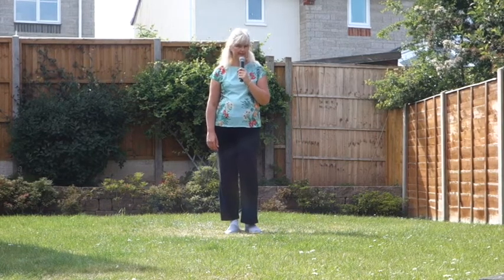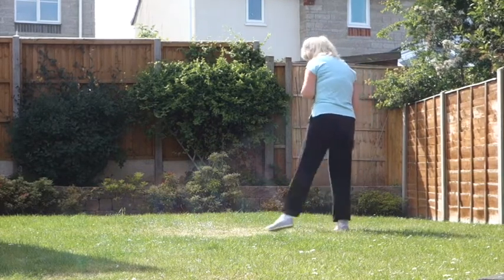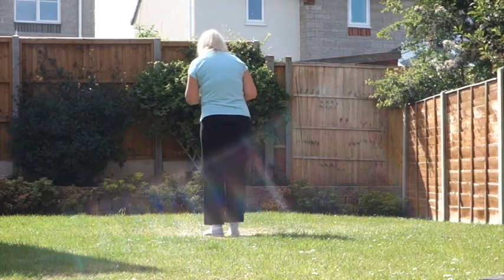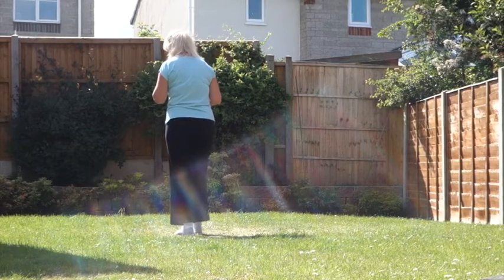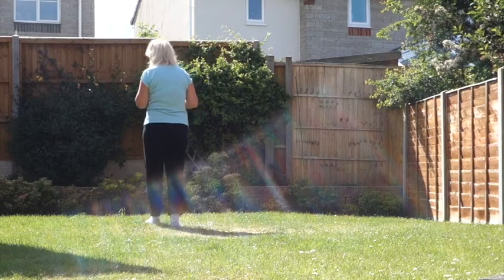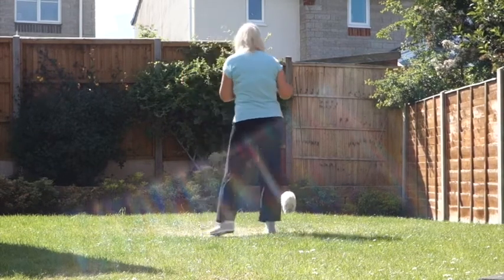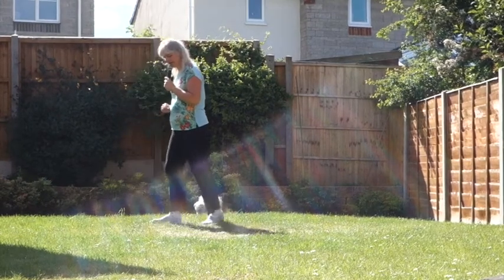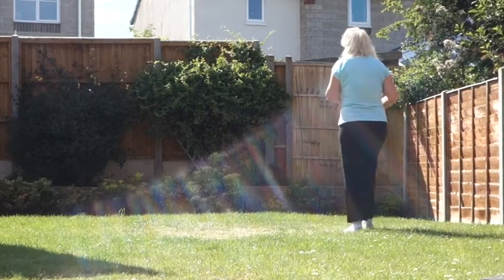Gonna - Line Dance (teach, walk through & dance)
Gonna - Beginner Level Line Dance
Tutorial, walk through and dance
4 Wall; 32 Count; No Tags; No Restarts
Choreographed by: Earleen Worfold